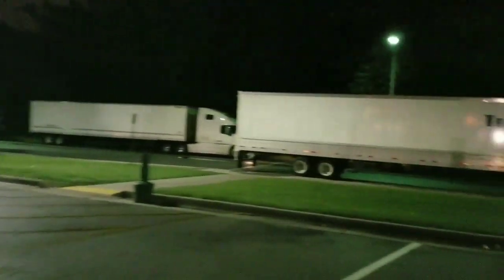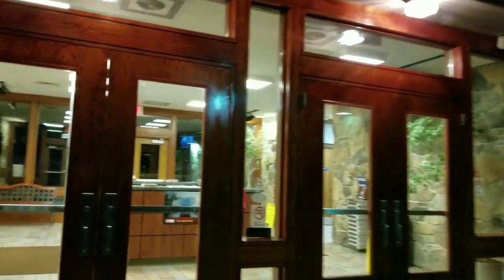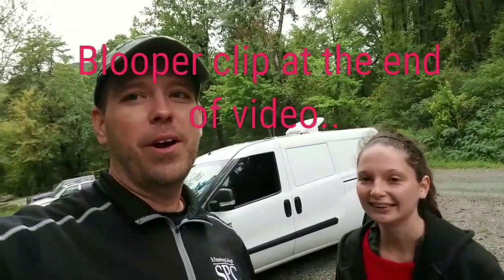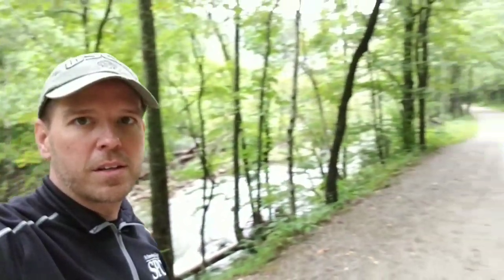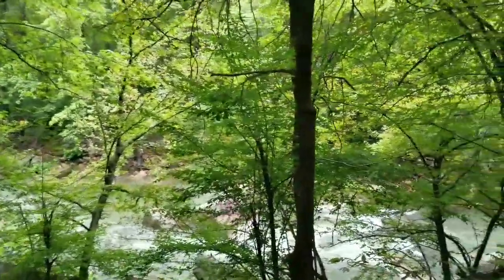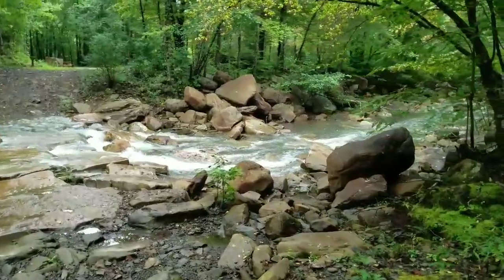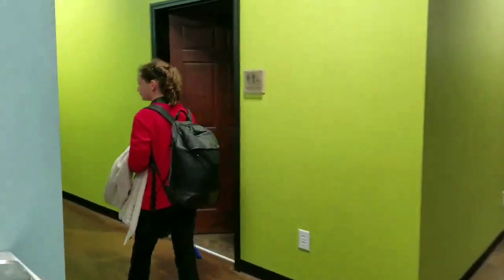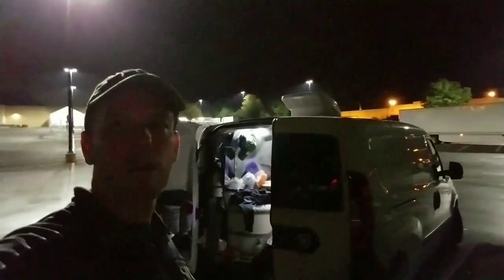Amazing Waterfall, Made it to Tennessee Anytime Fitness Problems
We left Athens GA and off to Tennessee we checked out a cool waterfall and had to find another Anytime Fitness.